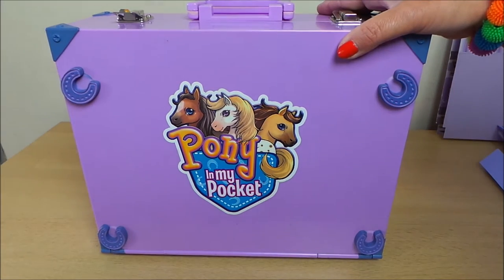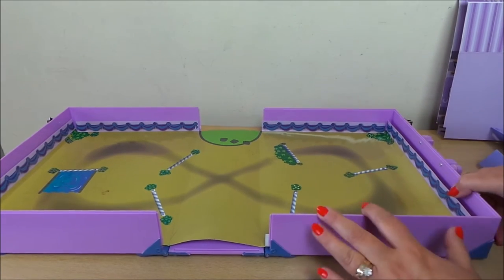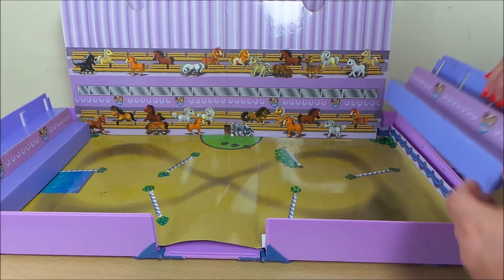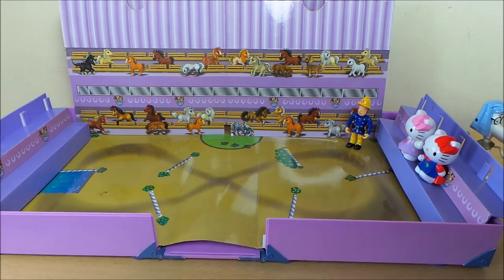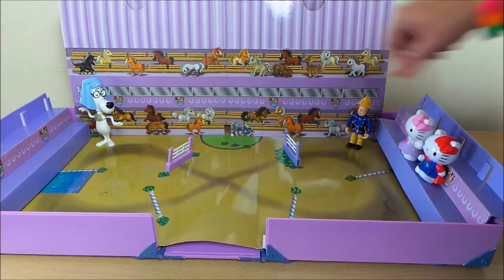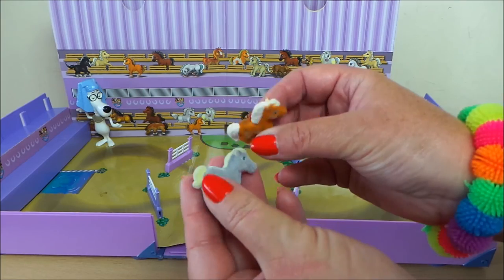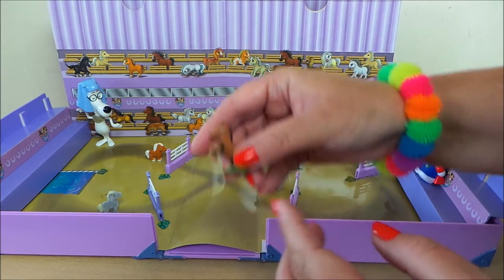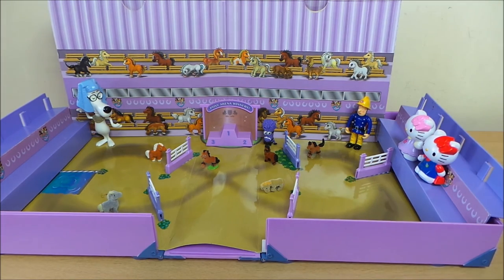It's The Pony In My Pocket Riding & Equestrian Arena Toy With 6 Horses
Today we have a special look at the Pony in my Pocket Riding arena, where Hello Kitty makes an appearance.

This one on our ebay store